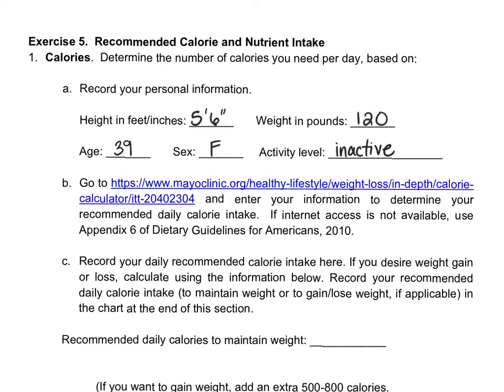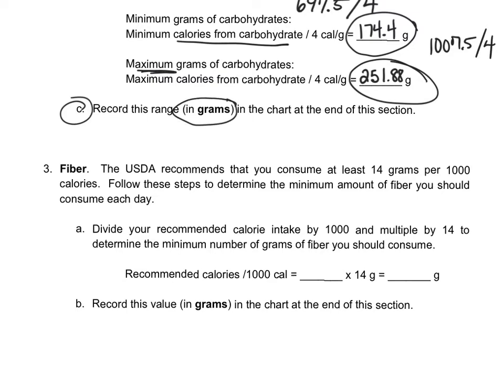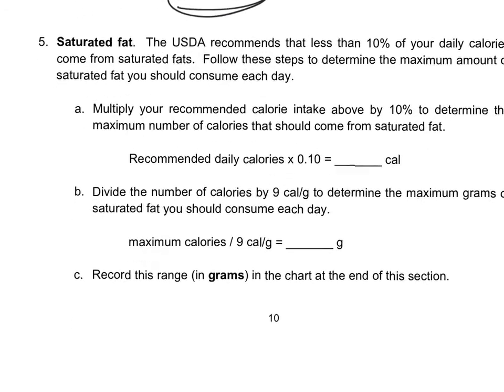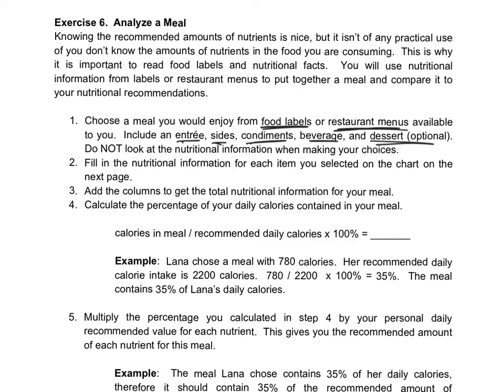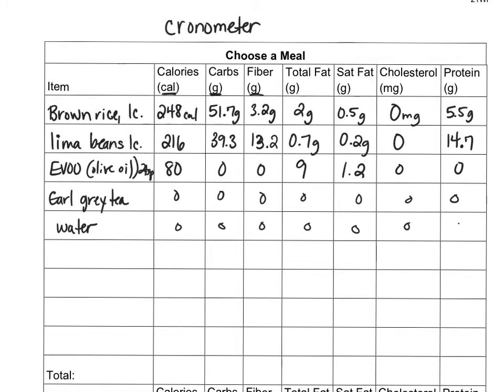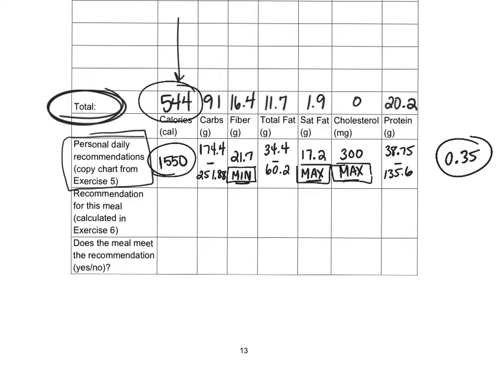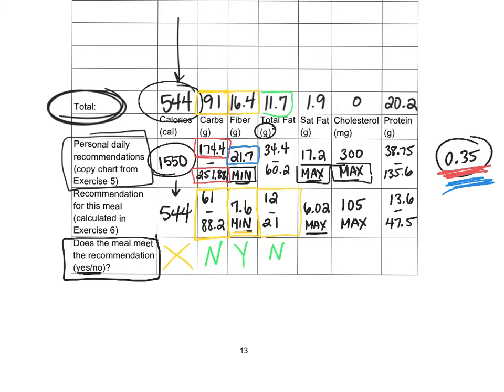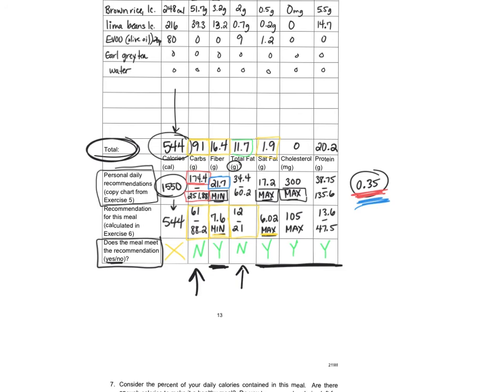BIO 160 Chemistry Online Lab Exercises 5 and 6 Walkthrough